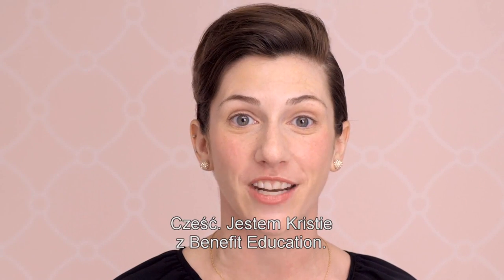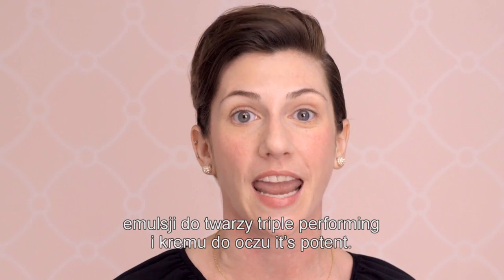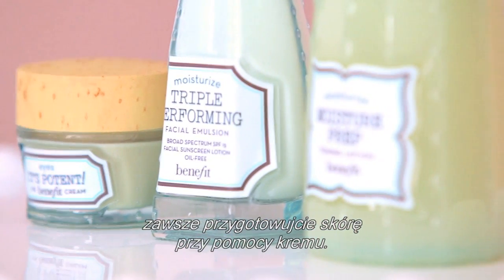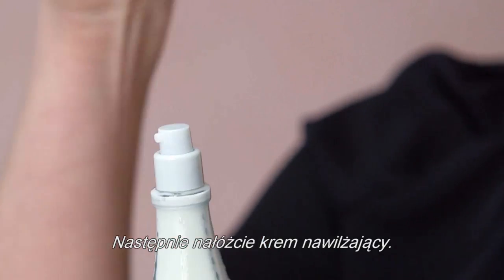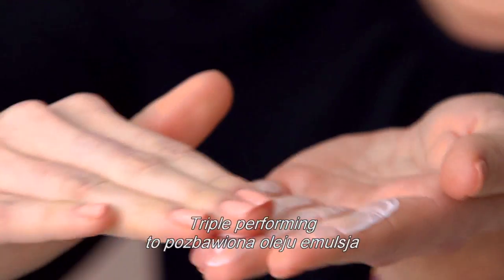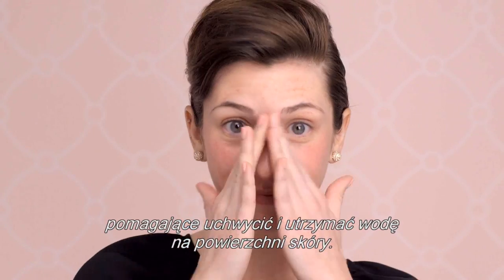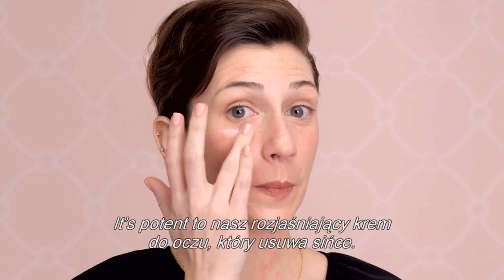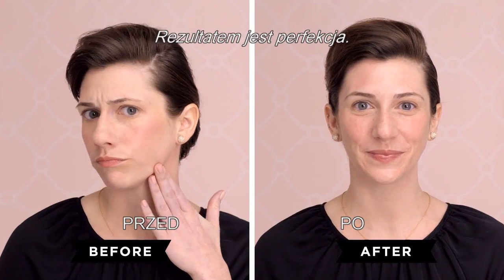BENEFIT - Moisture Prep Toning Lotion -Tonik nawilżający